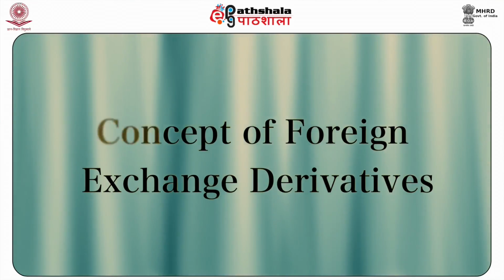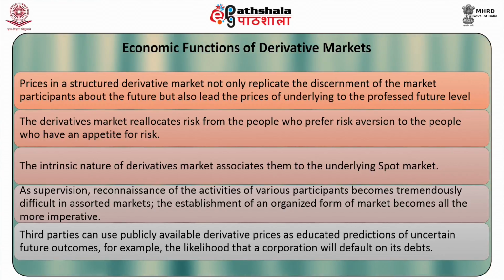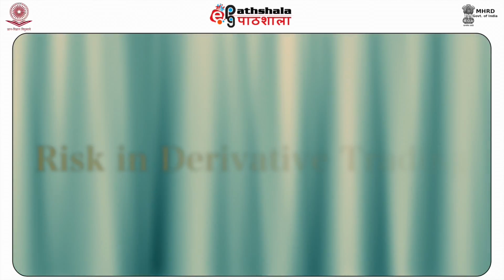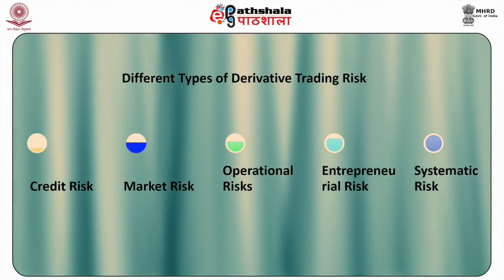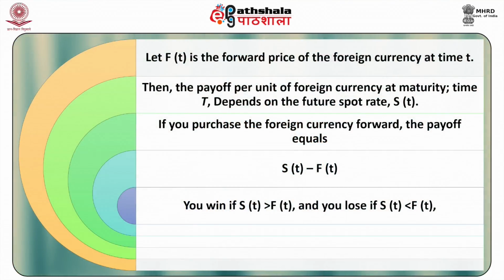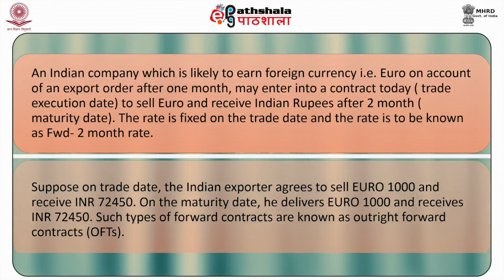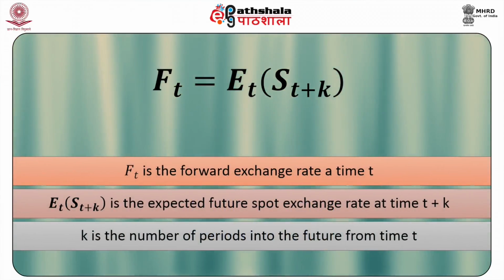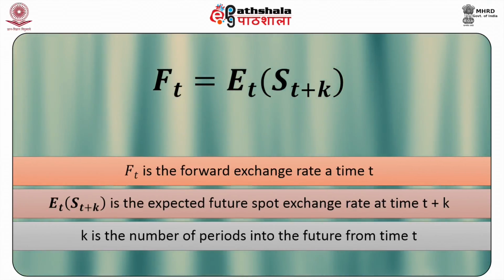Derivative and Forward Trading (BSE)